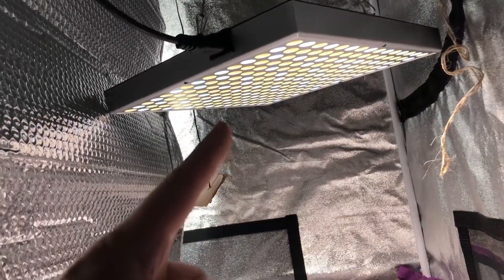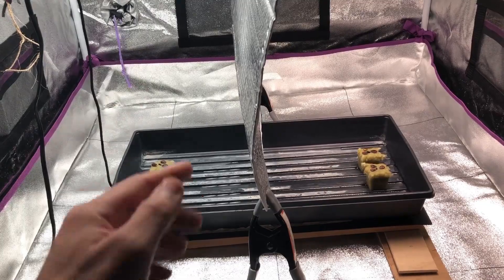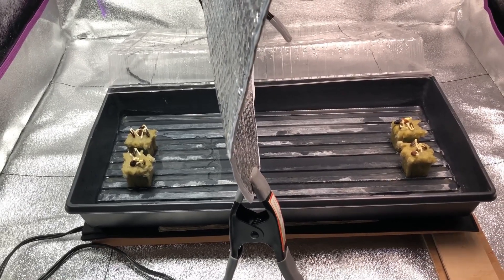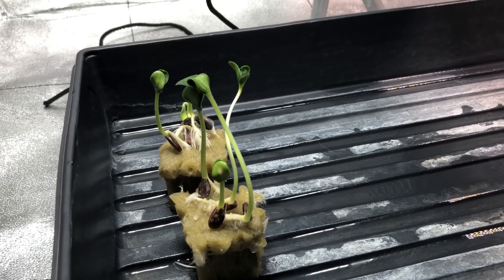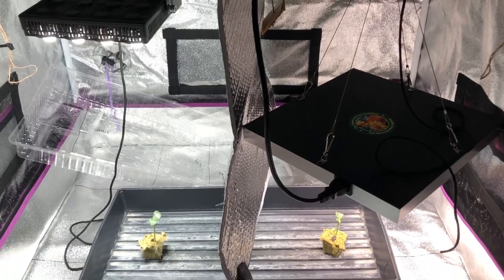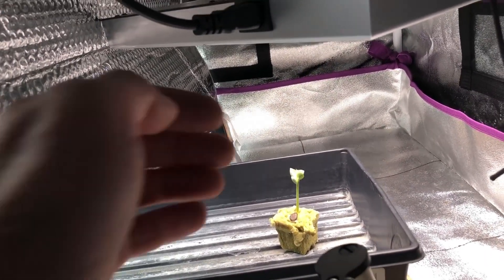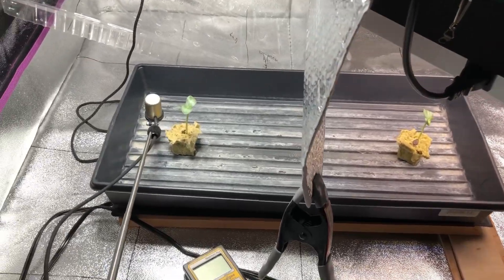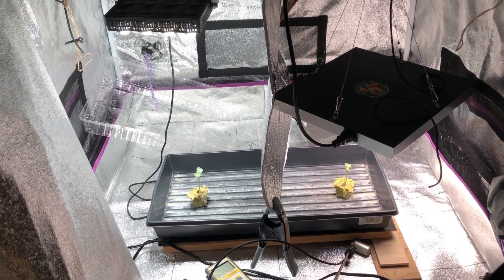Seedlings Reaching For Light? | Spectrum vs Intensity Part 1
For those who have a lux meter, 300um is around 20,000 lux (white light only). This video was started to see if the spectrum of the Hidden Harvest light makes any difference is vertical growth suppression vs a regular white led light. I know that a certain ratio of blue light within the white spectrum plays a role in this and that's mainly what we are looking at.  Its also why Im using the Sansi at 4000k vs the HH and 3500k.

Normally it is suggested to use a higher color temperature to suppress vertical growth. As in the old days with HID lights or in the transitional days when blurple lights had a mode for veg or bloom (more blue vs more red). Since (white) LED grow lights these days are already being made to mostly mimic sunlight there is not much need to adjust modes or change bulbs. So that only leaves color temperature and light intensity to worry about.

Sansi Lights
Veg+Bloom Nutes
GH Flora Series Nutes
Air Pump
3" Net Pots
2" Net Pots
Rockwool Cubes
Clay Pebbles
XL Clay Pebbles
Adjustable Hangers
Exhaust Fan
3x3 Tent
Smart Timers
Heat Mat